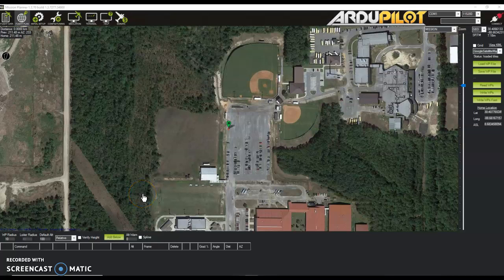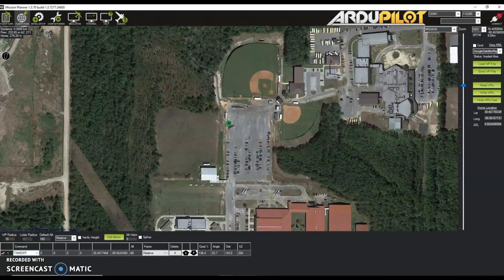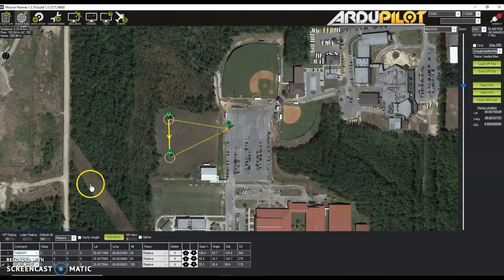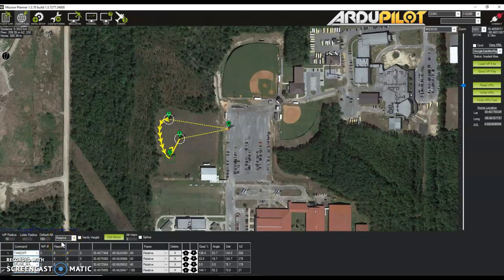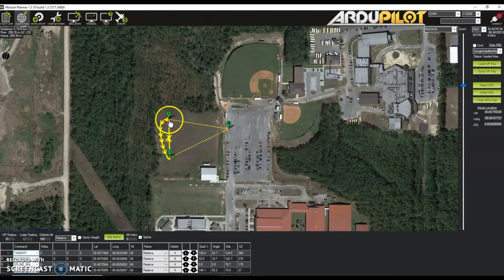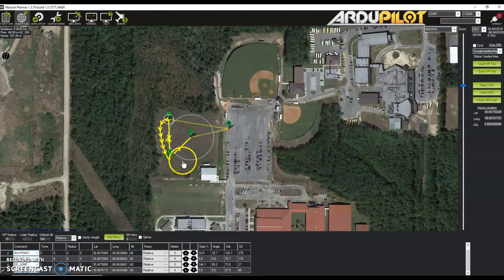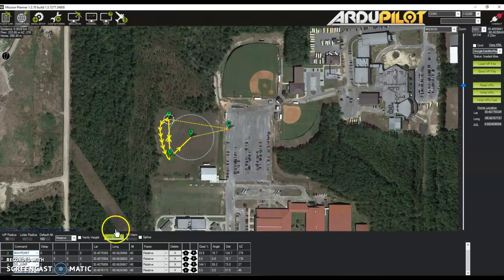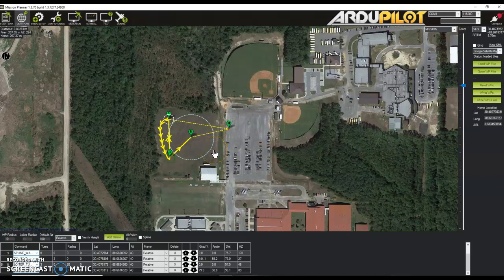Mission Planner - Autonomous mission